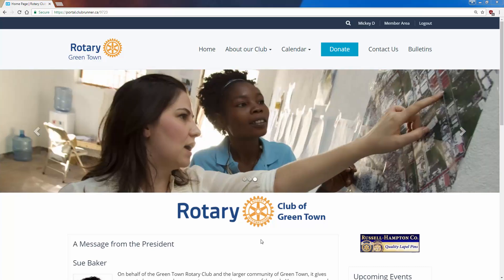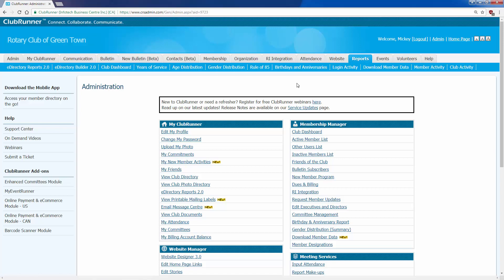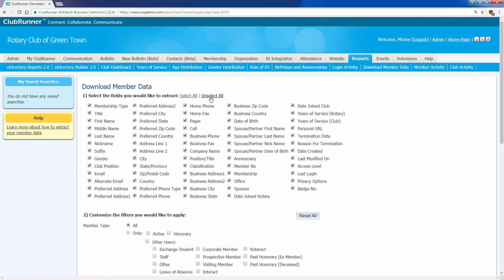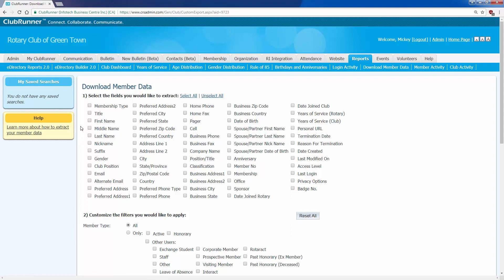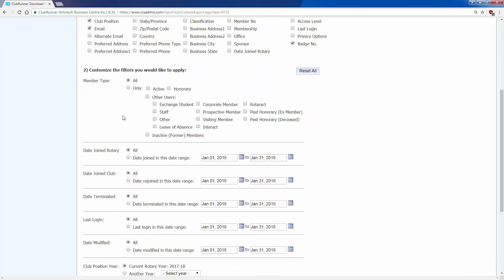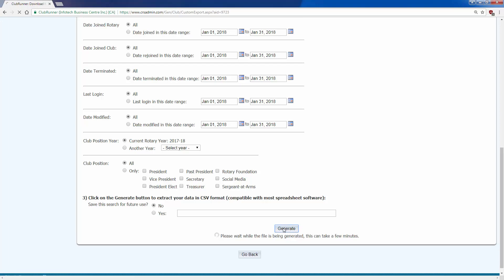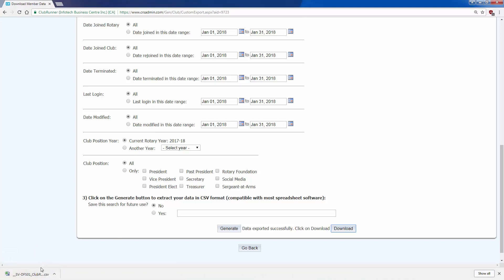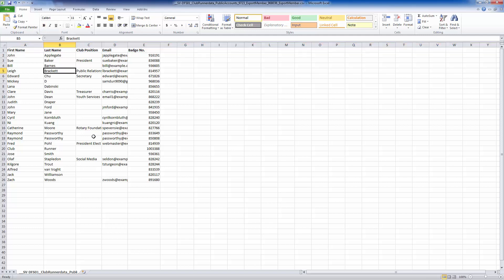Download Member Data - custom export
Learn the basics of our "Download Member Data" customizable export report.